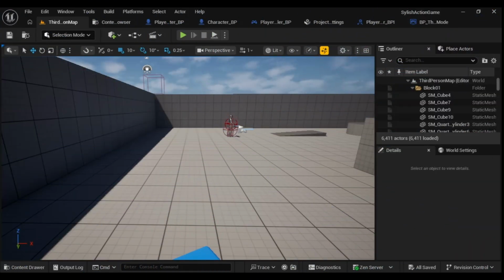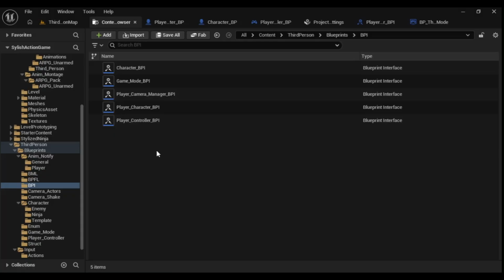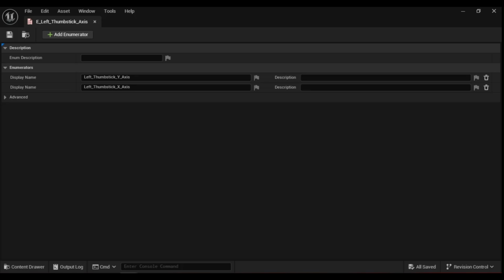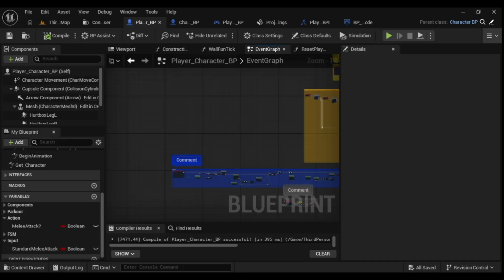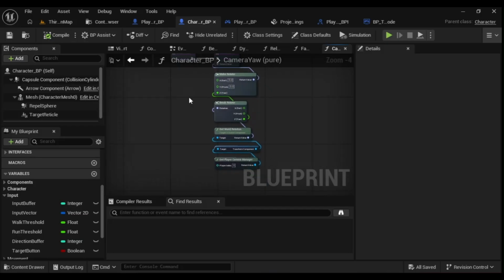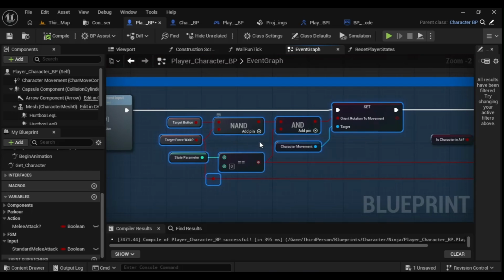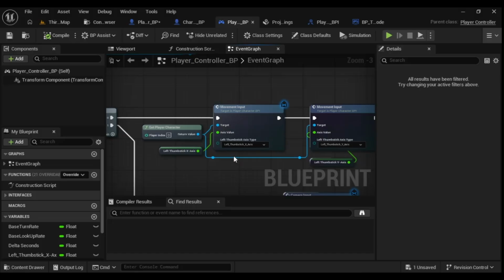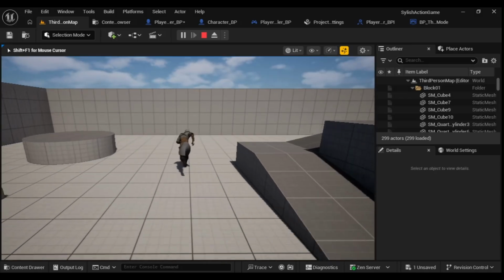Unreal Engine | Devil May Cry Style | Tutorial 2.25 - Movement via Keyboard & Controller Input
This is an in-depth explanation of how to have the best of both world in terms of movement via keyboard & controller. Also, I apricate if you be more respectful within the comments sections. So, please sit back and enjoy the video. Peace ;).

Chapters:
00:00: Intro
0:05: Final Results
1:47: Legacy Input Manager
7:40: Player Character Blueprint Interface
13:23: Left Thumbstick Enumeration
14:54: Set Rotation
19:05: BPI Implementation
26:08: Y-Axis Movement Input
35:52: X-Axis Movement Input
43:57: Player Controller BP
50:54: Game Mode
55:14: Final Results
57:10: Outro

Pierre-André Mathieu
Devil May Cry Style
Unreal Engine